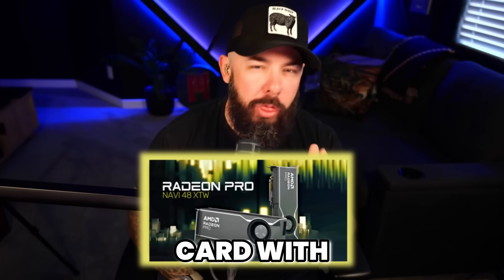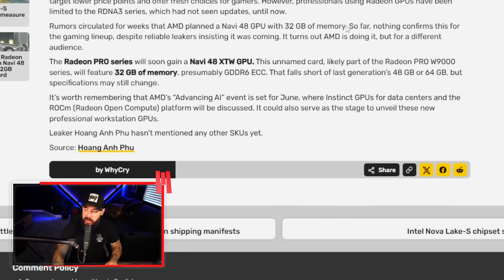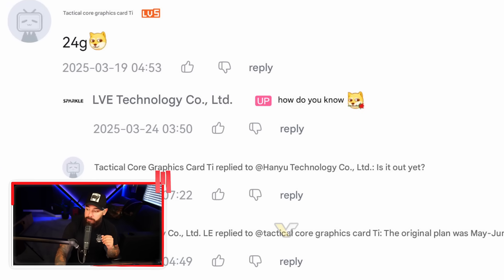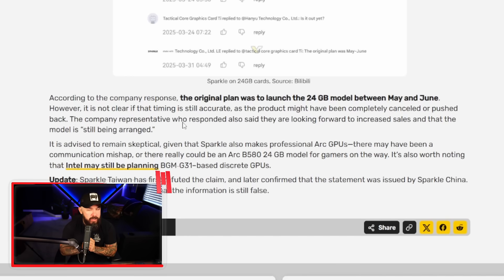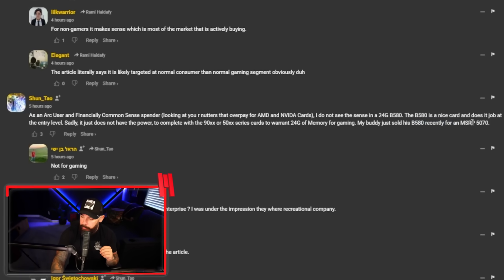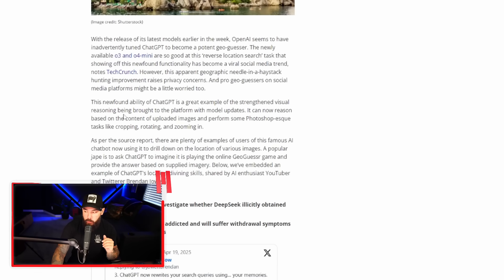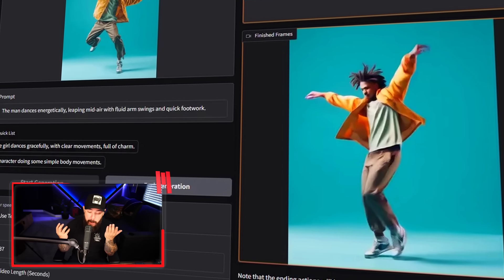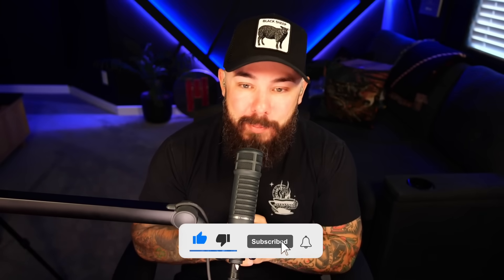Nvidia Didn’t See THIS Coming…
Nvidia’s In Trouble — And That’s Just the Start
Intel and AMD are out for blood, with high VRAM GPU leaks that could flip the whole market — but that’s just the beginning. From AI video generation on budget cards to serious privacy concerns with OpenAI’s newest model, this week’s tech news is absolute chaos.
We’ve got a 24GB Intel GPU leak, AMD’s 32GB workstation card, wild updates to ChatGPT’s image-based location tracking, and new AI tools that run full video generation with just 6GB of VRAM. Oh — and Nvidia? They’re still pushing 8GB like it’s 2018. Let’s talk about why that might not fly much longer

Intro - 0:00
AMD GPU with 32GB of VRAM?! - 0:27
Intel Rumors GPU 24GB VRAM! - 2:32
ChatGPT is TOO GOOD at GeoGuessr - 5:58
AI Videos Locally with Gaming GPUs - 8:03